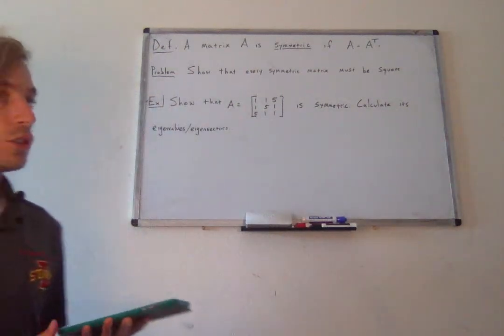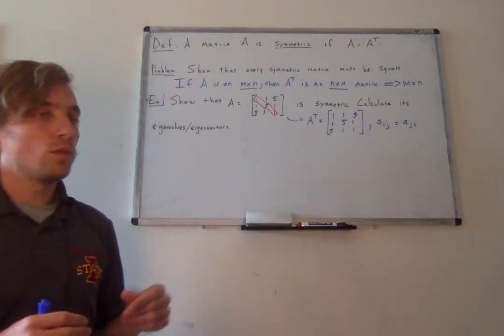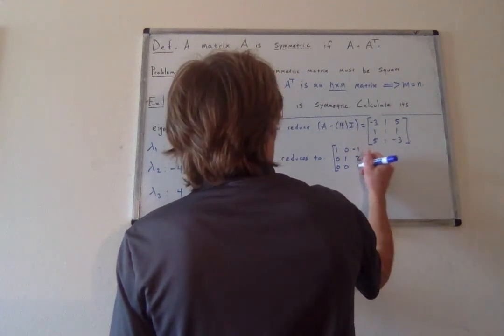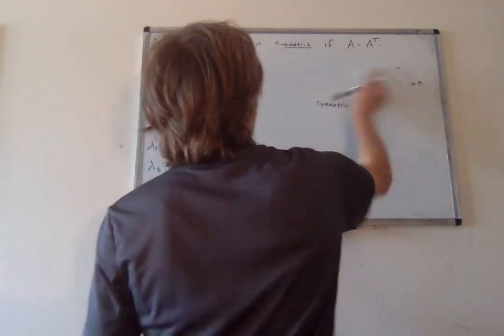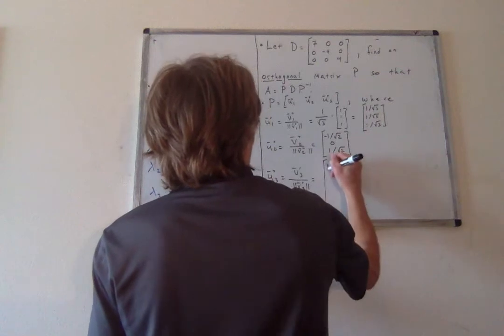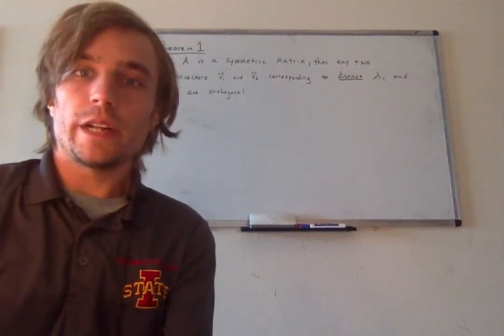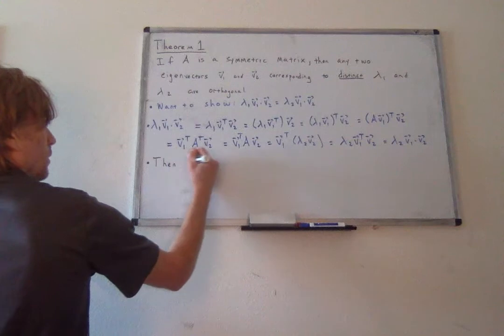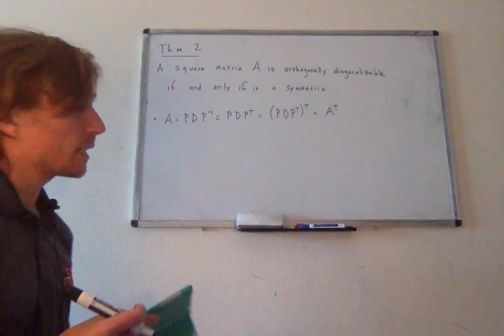Section 7.1 Diagonalization of Symmetric Matrices - Lecture 1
Interesting properties of symmetric matrices.